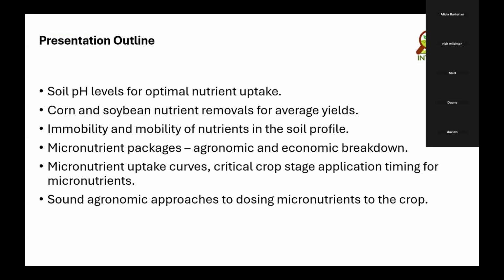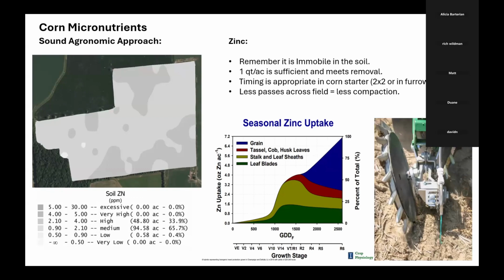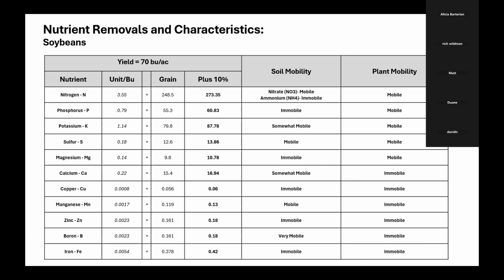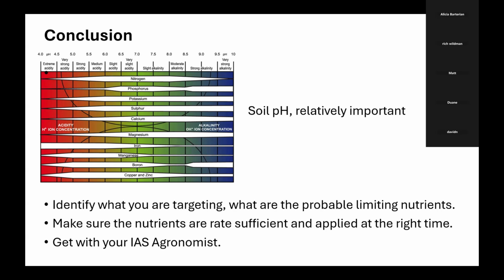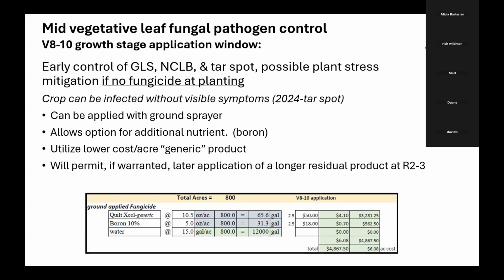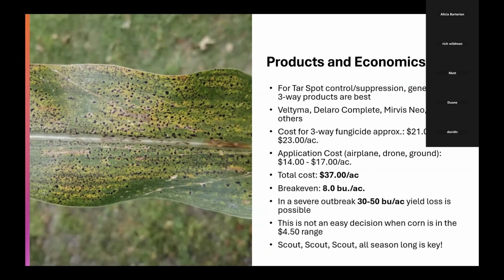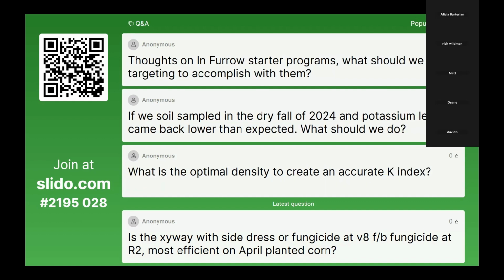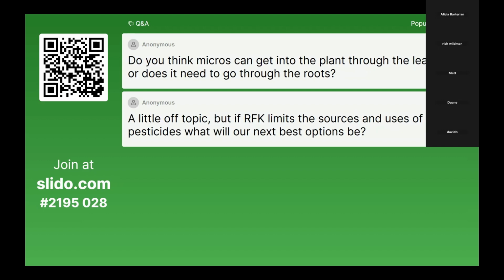I've Got A Micro Pack How To Break It Down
2025 Agronomy Meeting